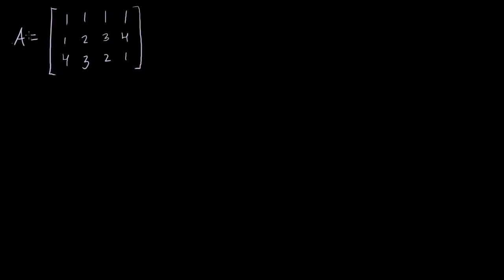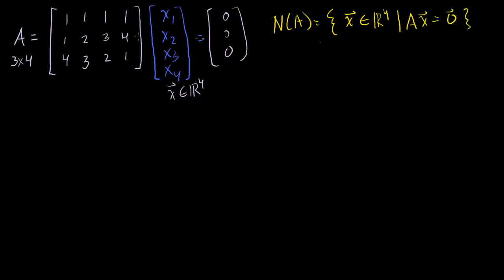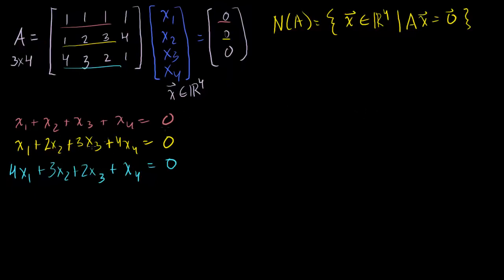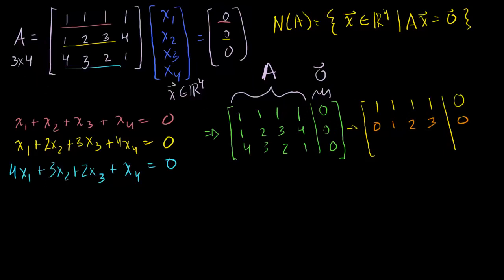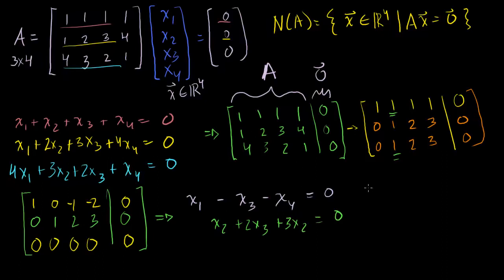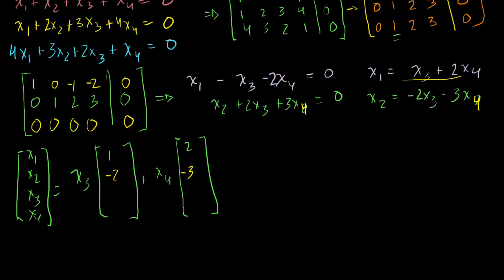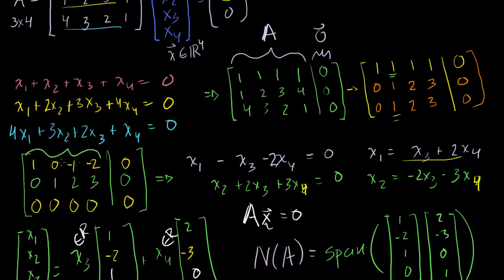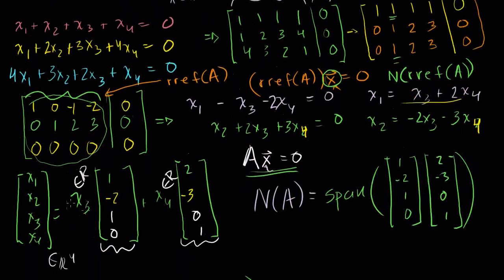Math learning Linear algebra - Null space 2 Calculating the null space of a matrix